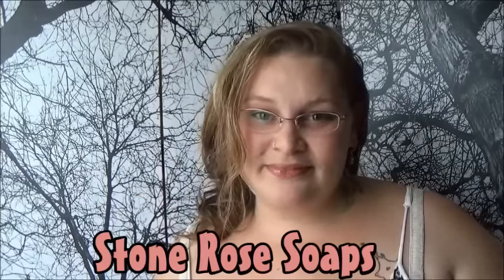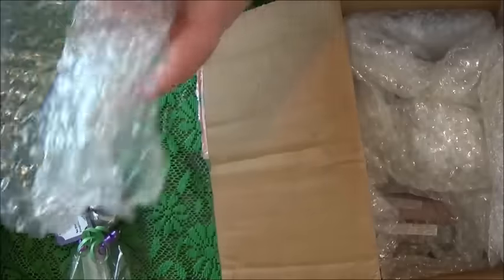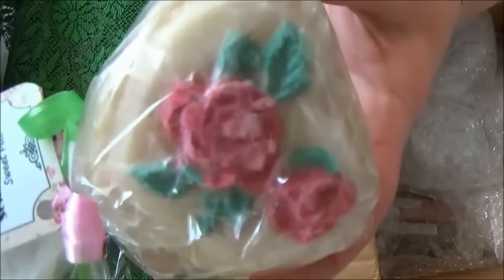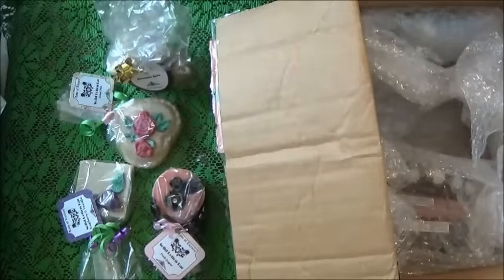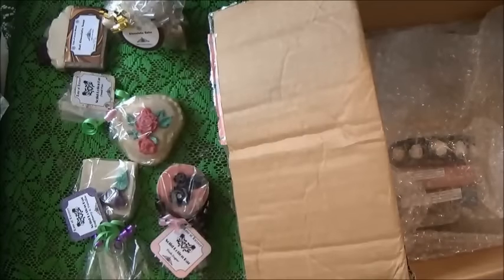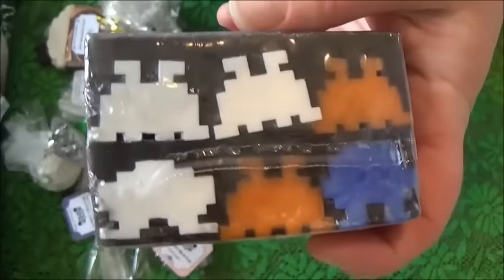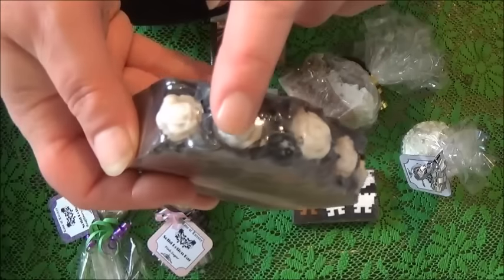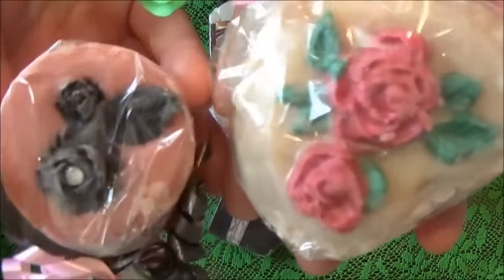Treats n Tat Love Of Luxury Stone Rose Soaps Haul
Today I get to open up a gorgeous box of Stone Rose Soaps
they were called Love Of Luxury Soaps but have revamped their
logo and business name.

StarrSoaps
Stratford
Taranaki
4352
New Zealand

Music: "StarrSoaps rap" - written and performed by Crystal-Starr Anderson